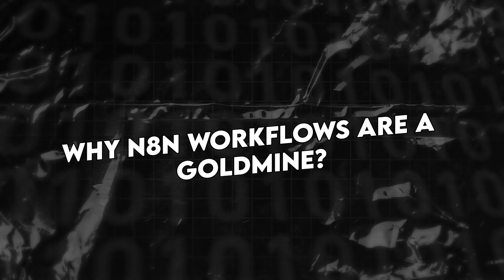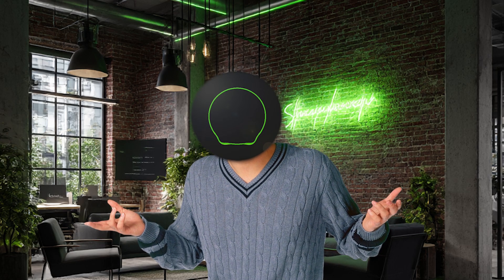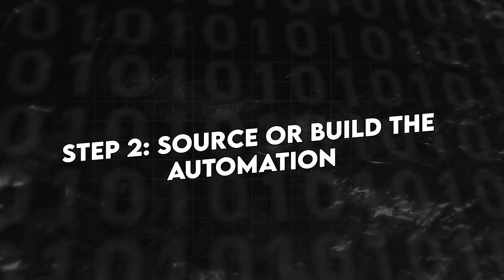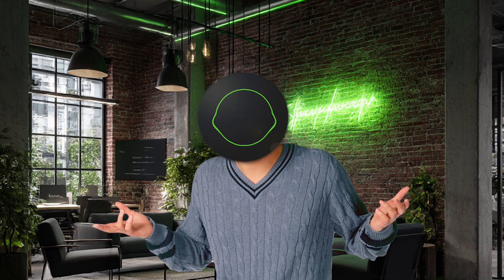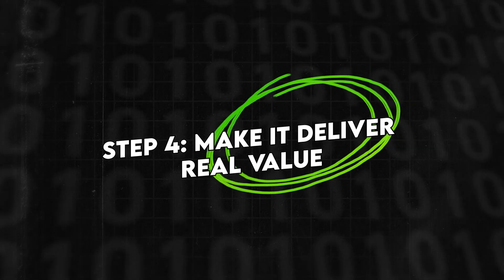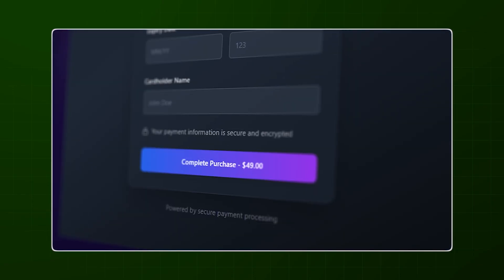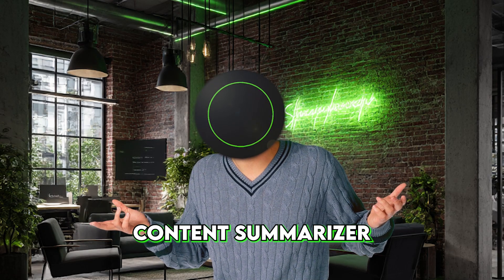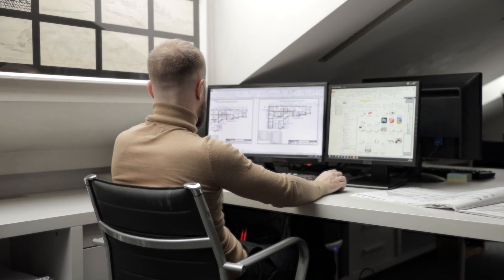How to Turn Free n8n Workflows Into a Profitable SaaS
Ready to turn your automation skills into a real business?

In this video, I share a complete blueprint for taking FREE n8n workflows you can find online—and transforming them into simple, user-friendly SaaS products people will actually pay for.

Most businesses WANT automation but can't handle the technical mess. That gap is your opportunity.

You'll learn:
✅ How to identify real, profitable problems
✅ Where to find or build the right n8n workflows
✅ How to design a clean, easy-to-use front end
✅ Ways to make your output polished and valuable
✅ Proven strategies to monetize your tool as a SaaS

This isn’t theory. These are the same steps anyone can follow to go from idea to real SaaS business without hiring developers or writing endless custom code.

What kind of SaaS or automation tool would YOU want to build?

I share tutorials and strategies for building no-code and AI-powered businesses.